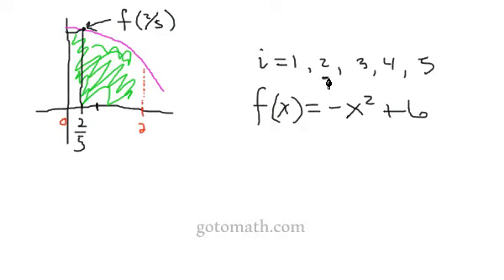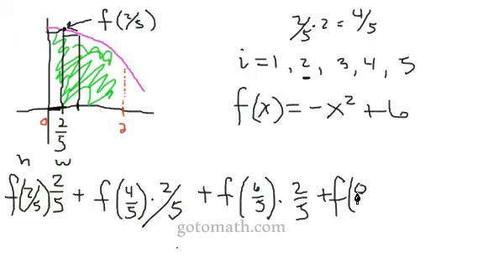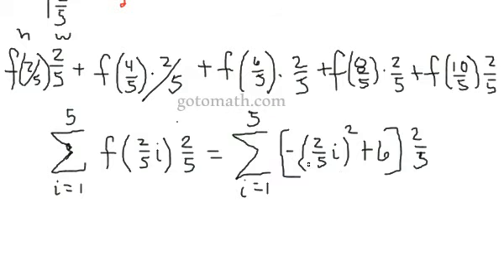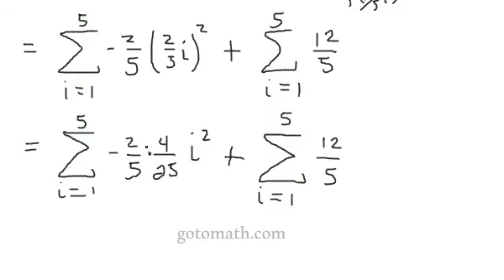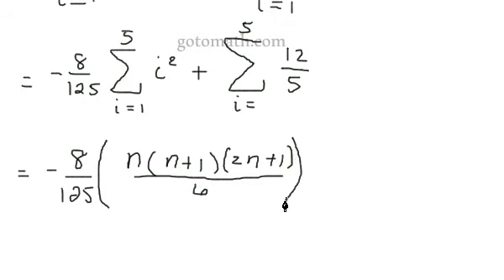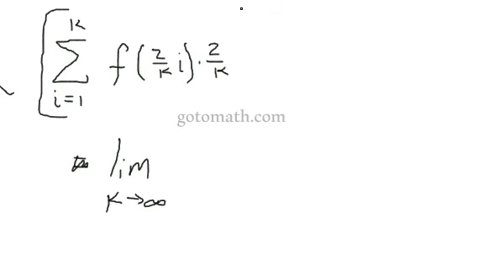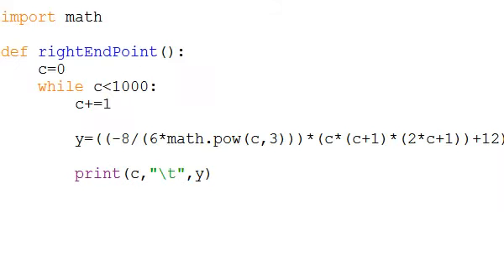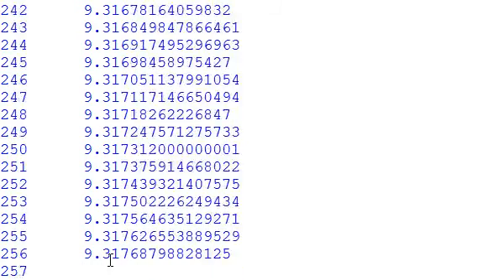Calculus 1 Integration Area Right End Point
We are approximating the area under the curve.
We use the limit to find the theoretical value.
Use python to approximate the area for values of k
here is a link to the program